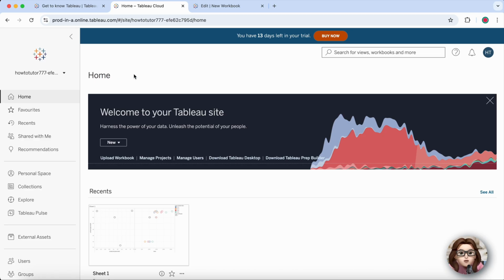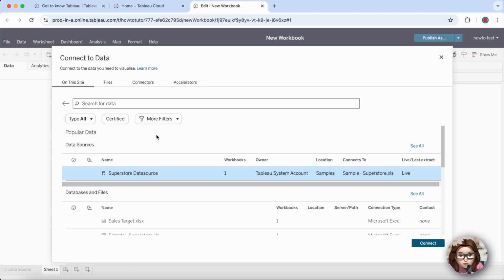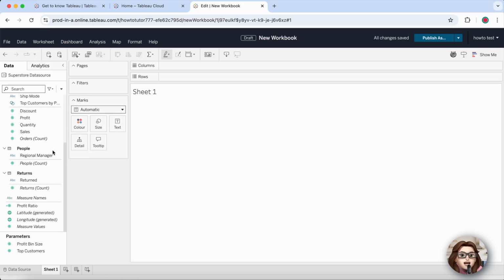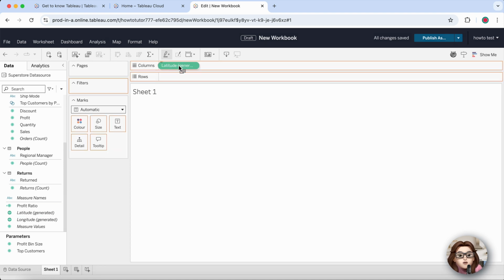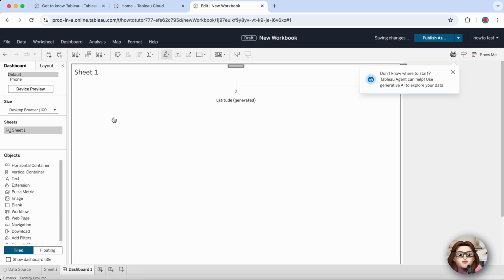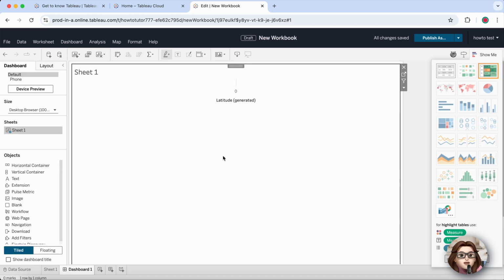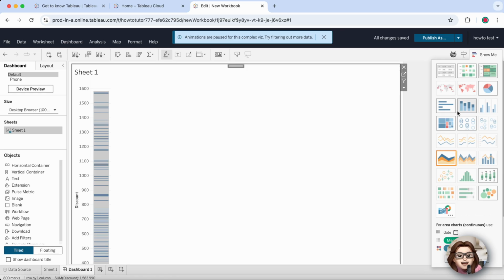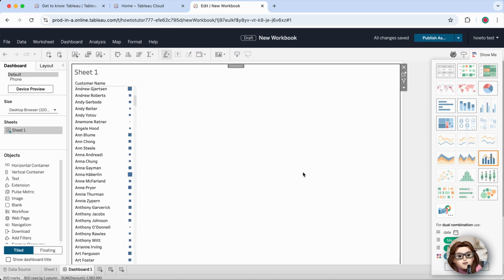How to Create a Dashboard in Tableau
In this comprehensive Tableau tutorial, you’ll learn how to create a dashboard in Tableau — step by step. Dashboards are one of Tableau’s most powerful features, allowing you to bring multiple visualizations together into one interactive, data-driven view. By the end of this video, you’ll be able to build clean, insightful, and professional dashboards that help you tell compelling stories with your data.

We’ll start with the basics — understanding what a Tableau dashboard is and how it differs from a worksheet. Then, we’ll walk through how to combine charts, filters, maps, and KPIs into a cohesive dashboard layout that updates dynamically with your data.

You’ll learn how to:

Create a new dashboard in Tableau

Add worksheets and visualizations into your dashboard

Use containers for better layout control and responsive design

Apply filters and actions to make your dashboard interactive

Format and style your dashboard for presentation or publishing

Add parameters and dynamic titles for a more personalized experience

We’ll also show you how to design dashboards that are optimized for both desktop and mobile viewing, so your audience can easily explore insights from any device.

To make this tutorial more practical, we’ll build a sales performance dashboard from scratch — combining bar charts, line charts, and key metrics. You’ll see exactly how to connect your data source, visualize performance trends, and allow viewers to filter results by product, region, or time period.

This guide is perfect for beginners and intermediate users who want to understand the full dashboard creation process in Tableau 2025. Whether you’re an analyst, business professional, or student, learning to create dashboards will help you communicate insights clearly and make smarter, data-driven decisions.

📈 In this video, you’ll learn:

How to plan your dashboard layout

How to use interactive filters and highlight actions

How to format, color, and align visual elements

How to publish your dashboard to Tableau Public or Server

This video shows you How to Create a Dashboard in Tableau Easily! Watch this Video till the end to learn How to Create a Dashboard in Tableau.

Were you able to figure out How to Create a Dashboard in Tableau? Share this with your friends who want How to Create a Dashboard in Tableau.

Problem Solved in this Video-:

What Do you Think of How to Create a Dashboard in Tableau?